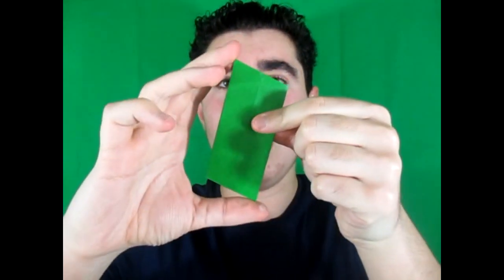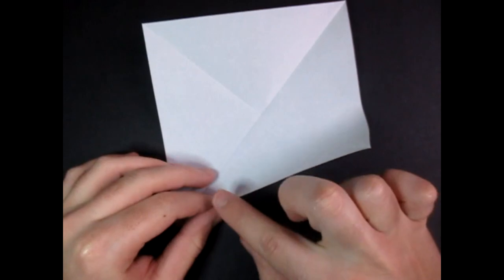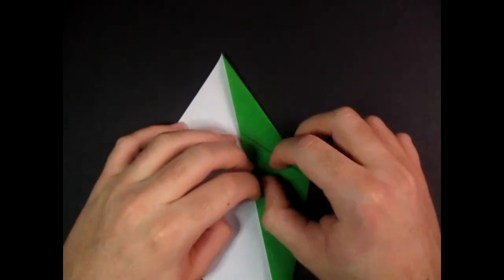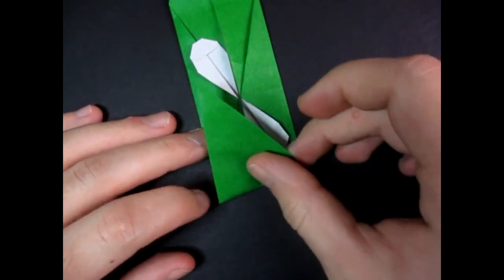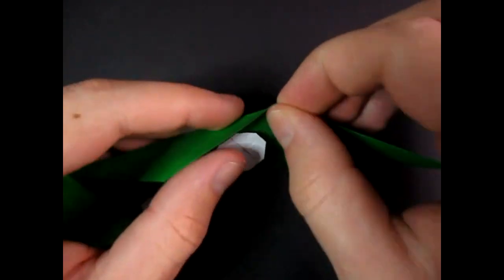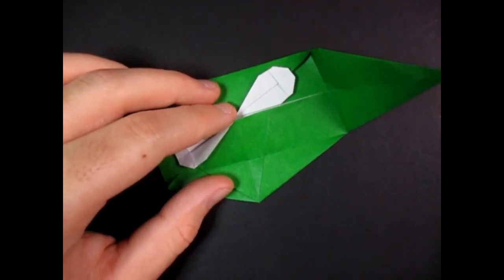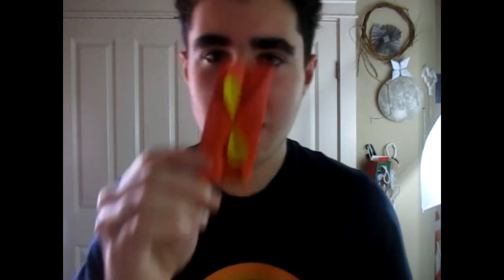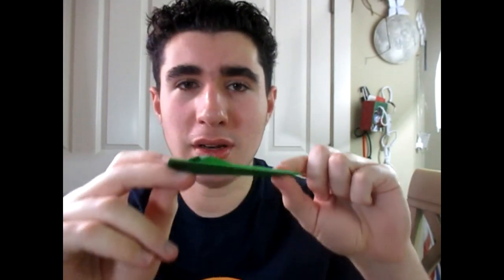The Ultimate Propeller Flicker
How to make an origami flicker that has a propeller centered on it. This model flies like a flicker, flies like a boomerang, spins on the table, spins when you blow on it, and can be used as an envelope. See what other things you can come up with this model.